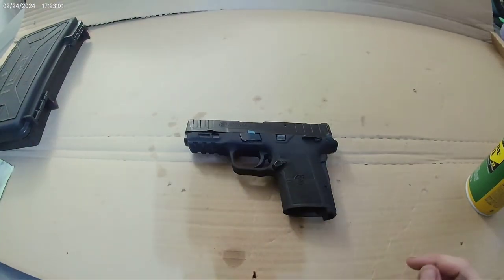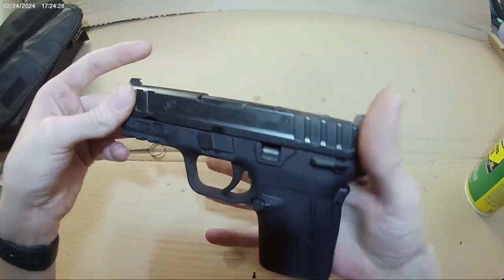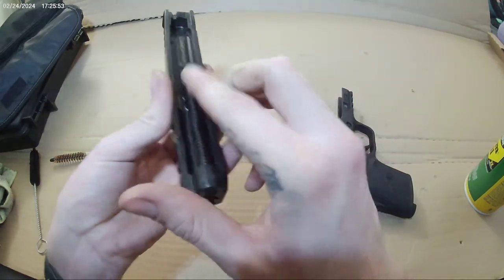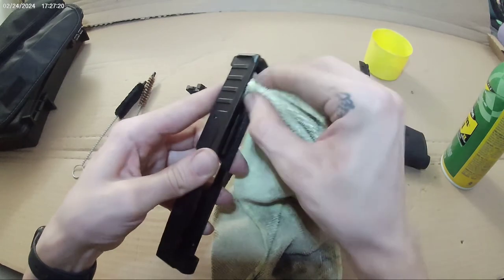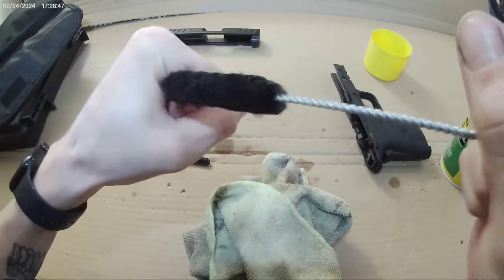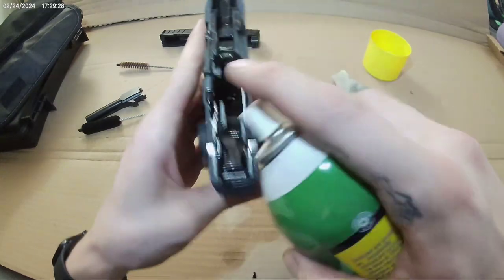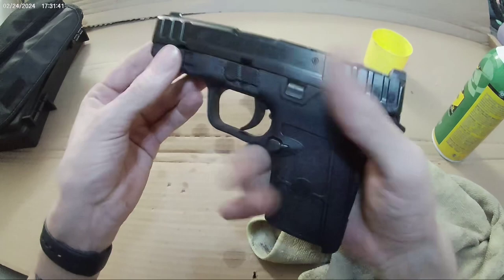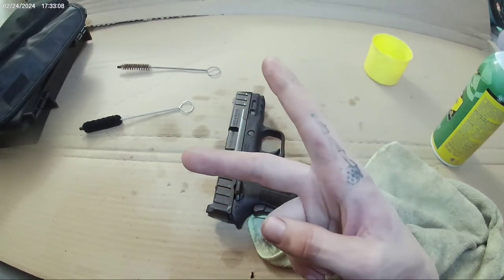Smith and Wesson equalizer cleaning and breakdown ￼